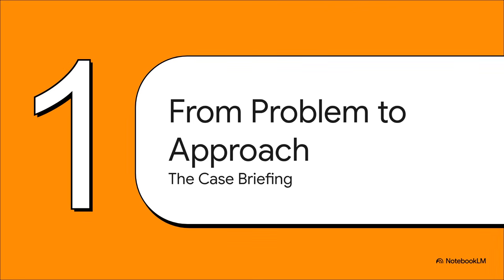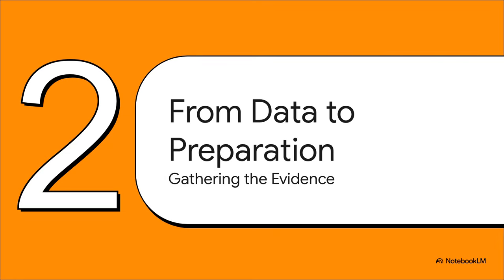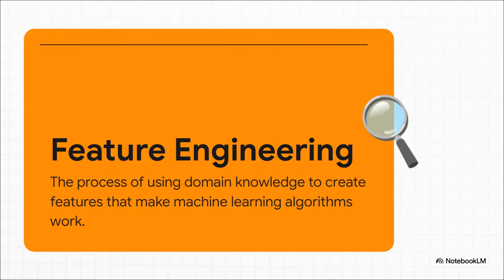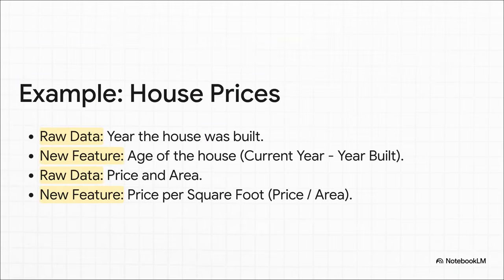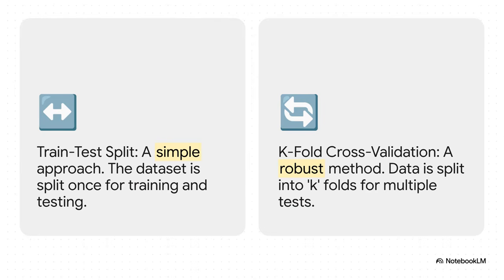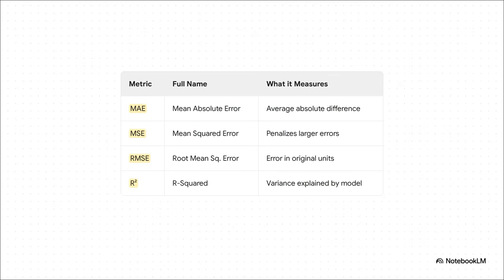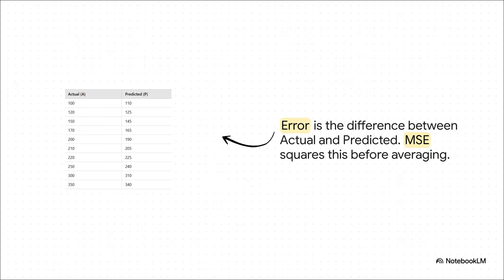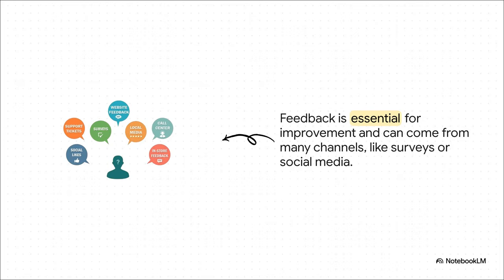The Data Science Methodology : Steps to Solve Problems | Class 12 | Quick Summary | Marks Manual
Unit: Data Science Methodology – This chapter explains the structured approach of data science: understanding problems, collecting and preparing data, modeling, evaluating and deploying.
👉 Video made with Google NotebookLM & inspired from textual notes of school teachers.